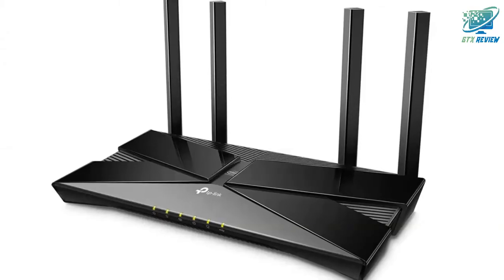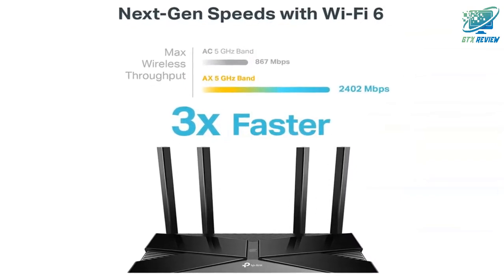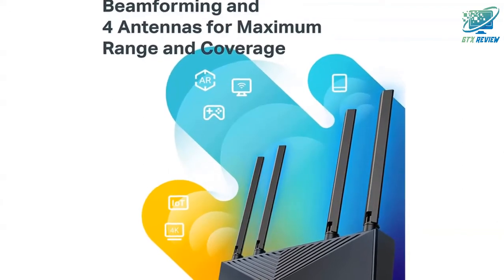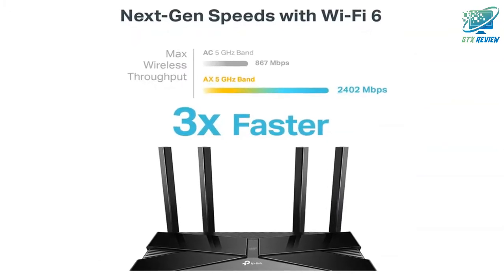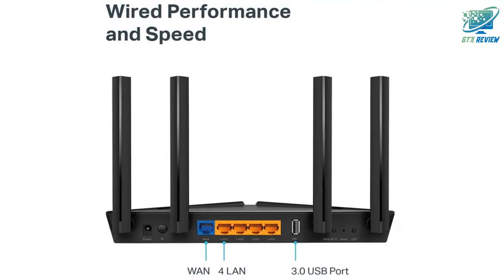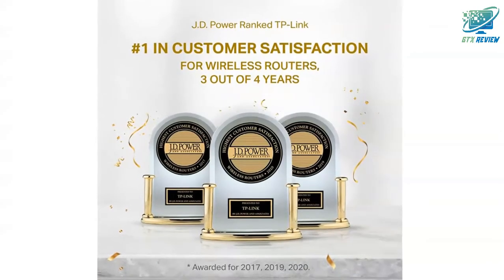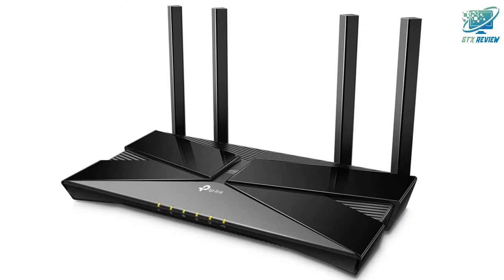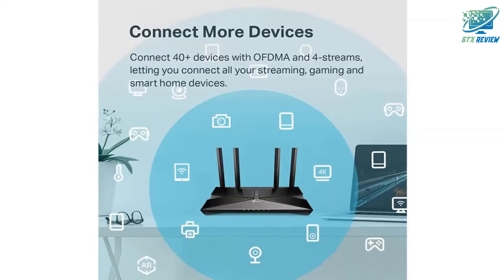TP Link WiFi 6 AX3000 Smart WiFi Router | GTX Review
Check Price